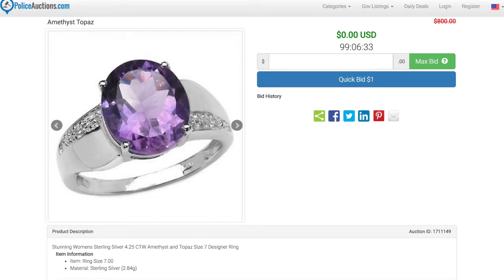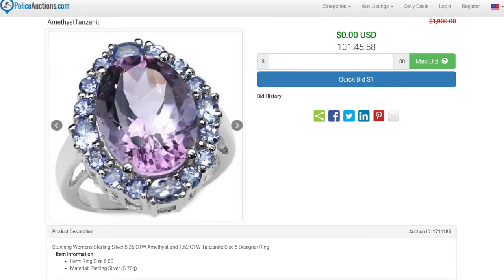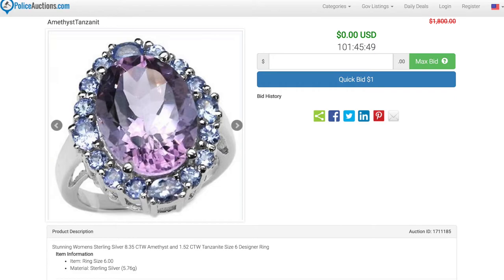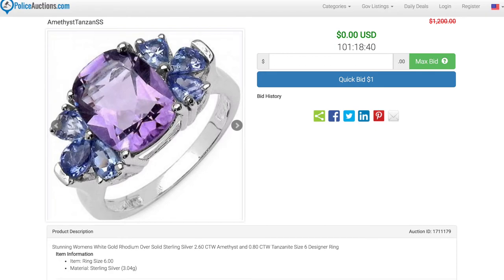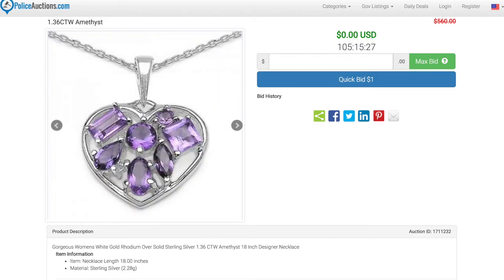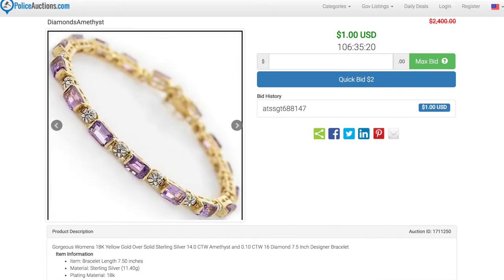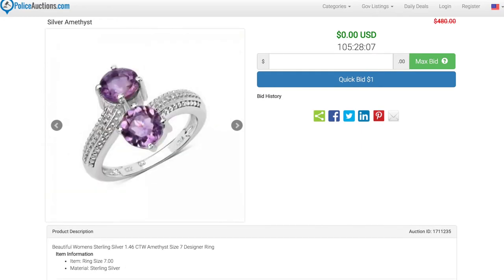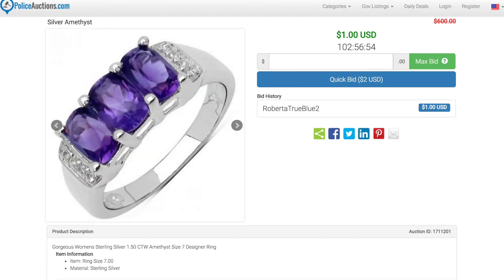Lunar Calendar Luck Stone: Year Of The Dragon (Amethyst) On PoliceAuctions.com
We now have a blog!